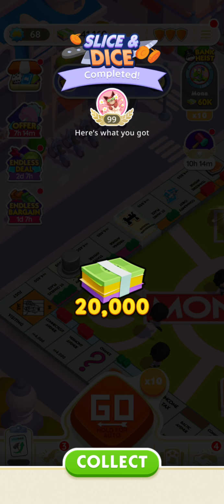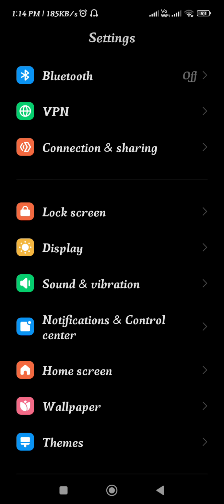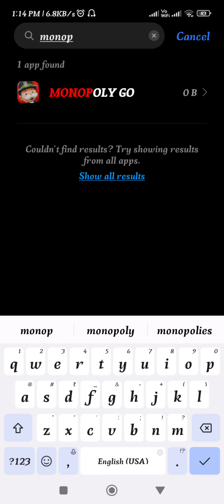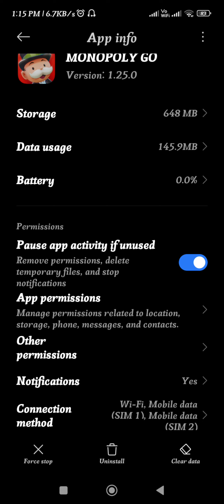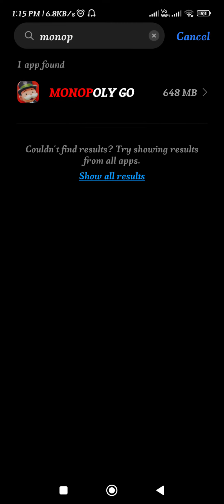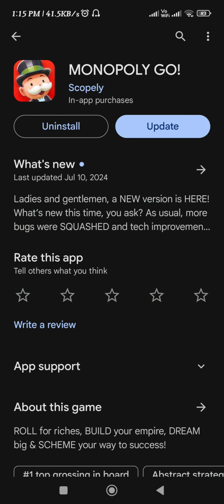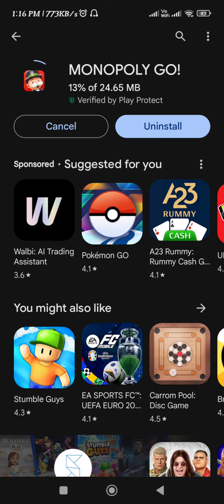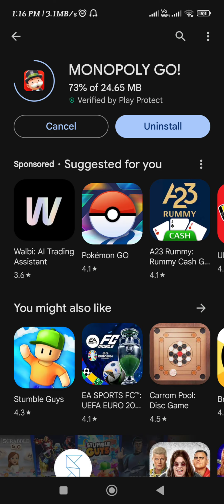New Airplane Mode Glitch in Monopoly Go